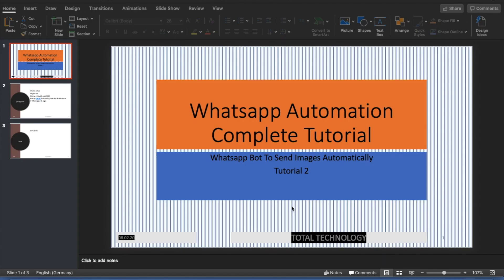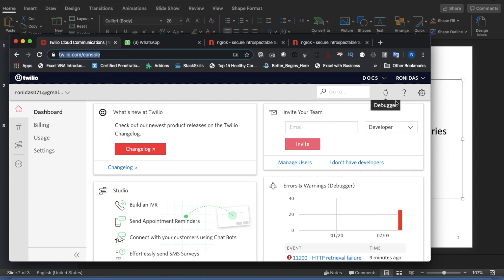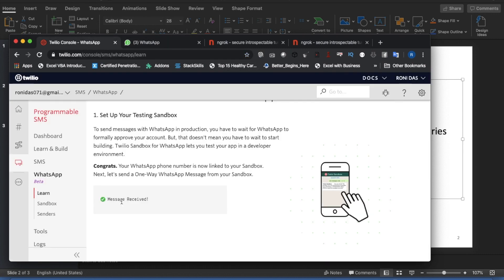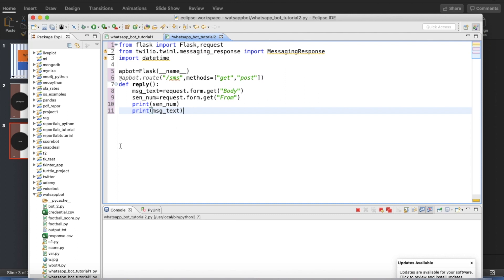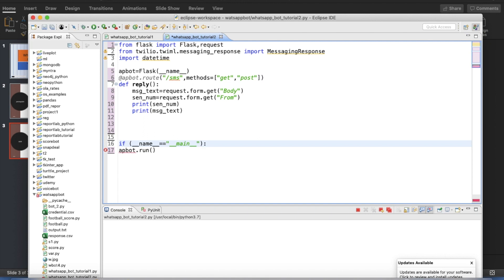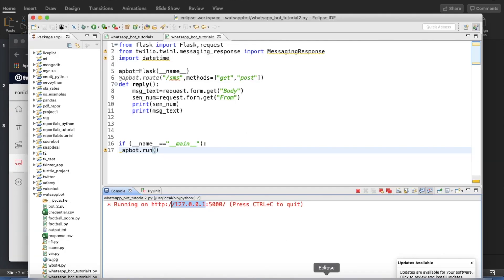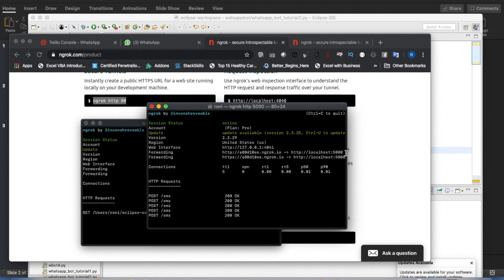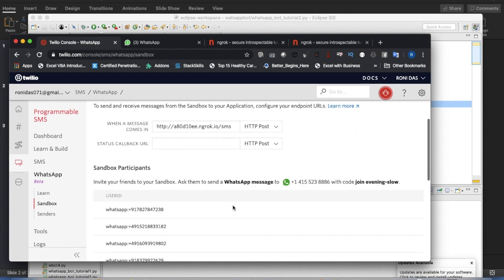Whatsapp Bot|Whatsapp Bot Using Python|Whatsapp Twilio Bot To Send Image|Part:2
how to create twilio account
whatsapp bot
bot for whatsapp
whatsapp chat bot
how to setup twilio whatsapp api
how to create whatsapp bot using python
whatsapp bot using twilio & python
whatsapp bot using twilio and python
twilio python whatsapp api
twilio python
Whatsapp automation
Whatsapp chat bot
Whatsapp auto reply
How to create own chat bot
How to create chat bot using python
how to create whatsapp bot to send images automatically
twilio whatsapp bot to send images
whatsapp bot using python to send image